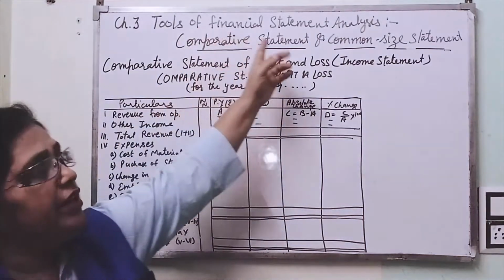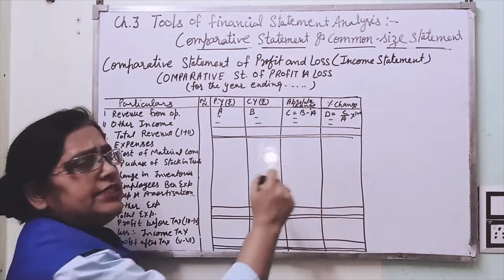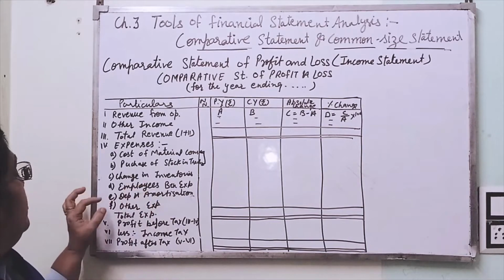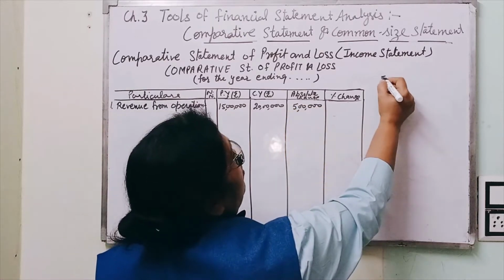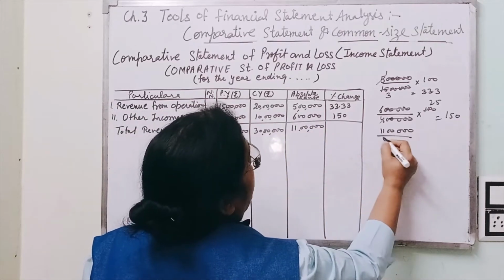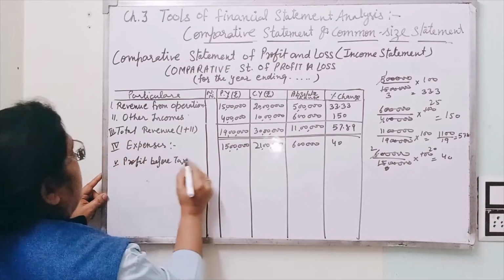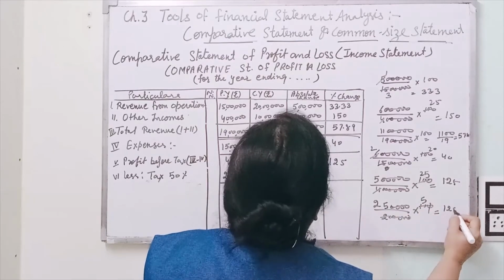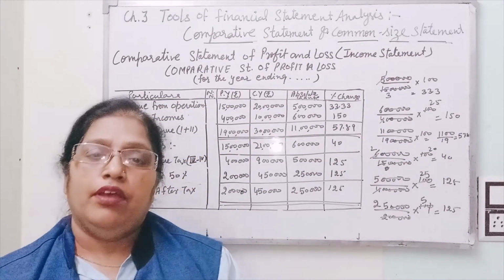Tools of Financial Statement Analysis(2)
Tools of Financial Statement Analysis- Comparative Statement &Common-Size Statements.

COMPARATIVE STATEMENT (Statement of Profit & Loss) :
Meaning, Format and Method for Solving the Practical - Problems.